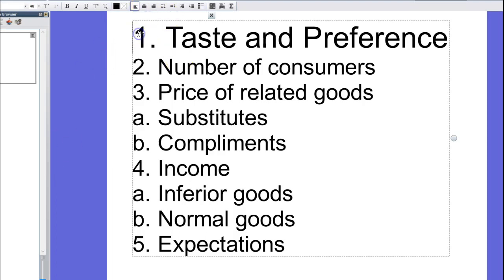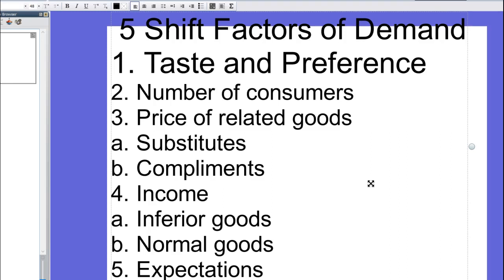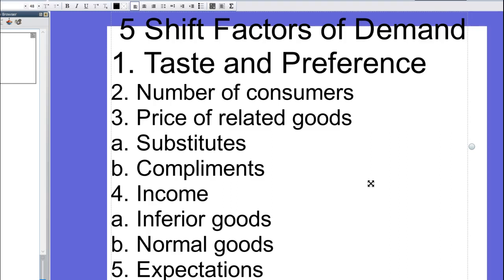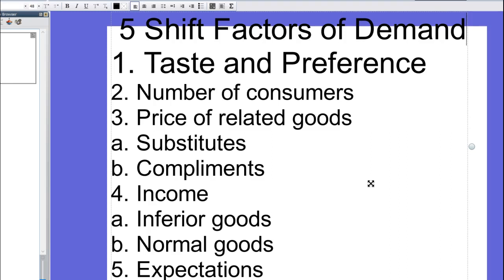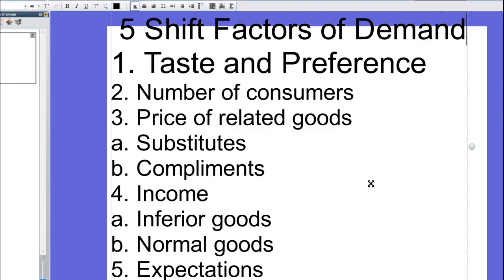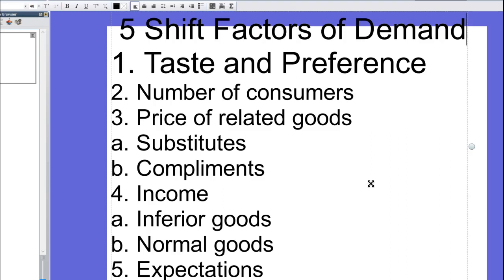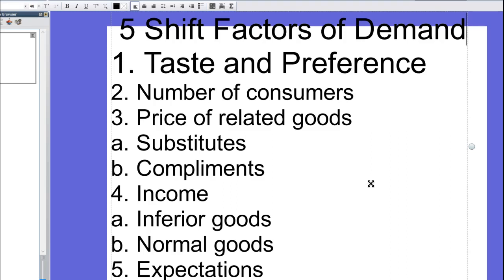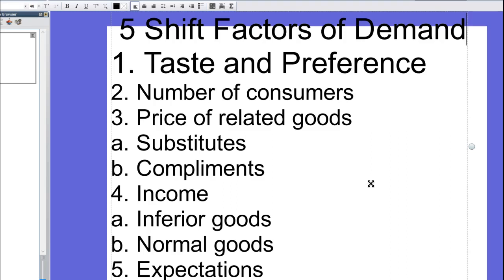5 Shift Factors of Demand